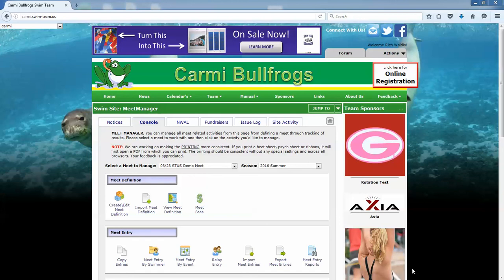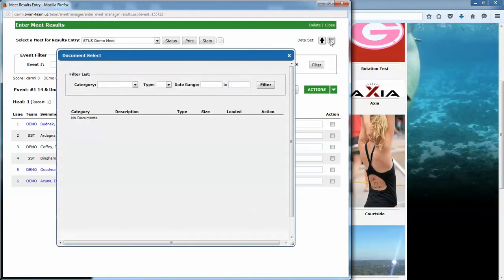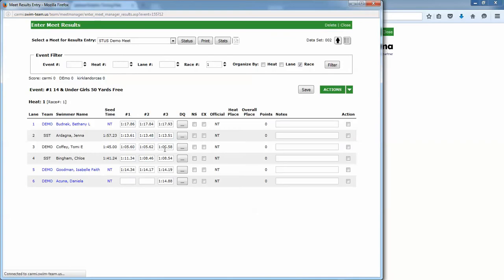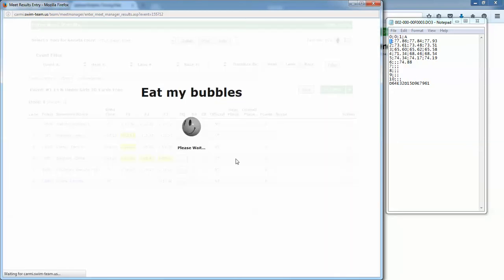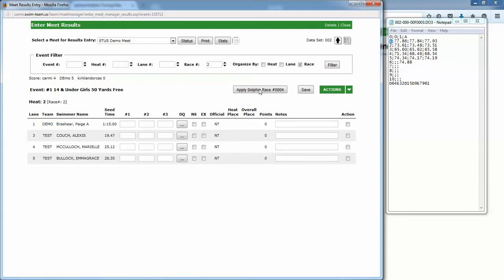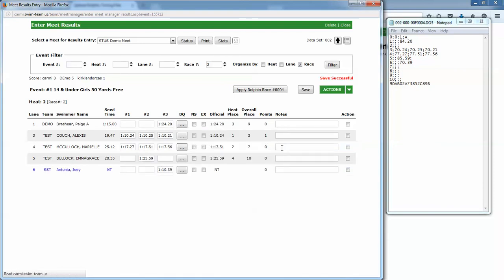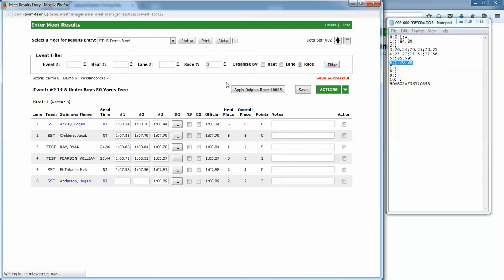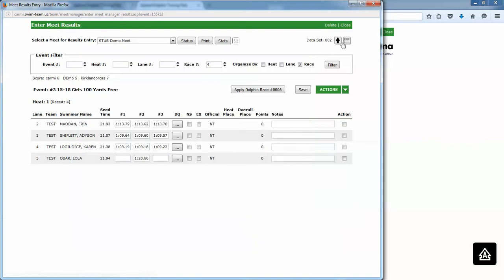stus with dolphin system